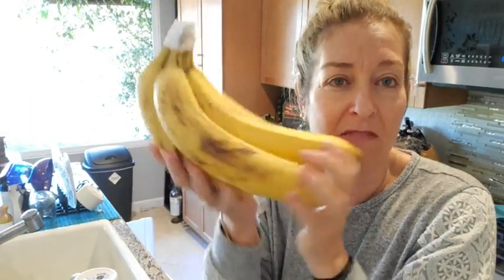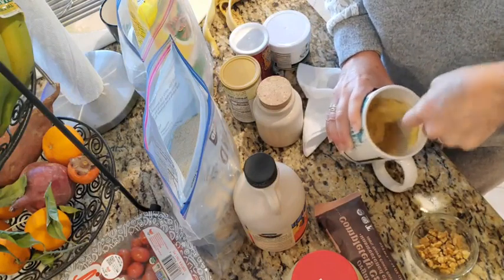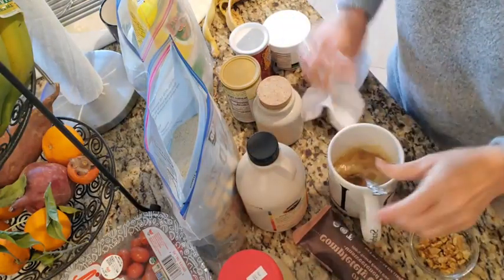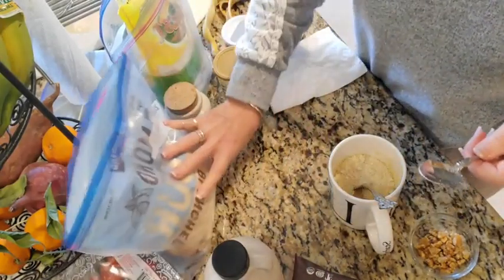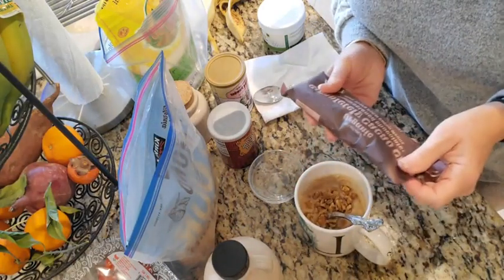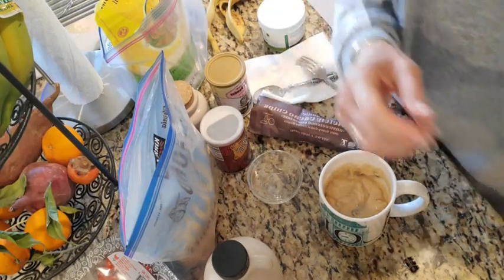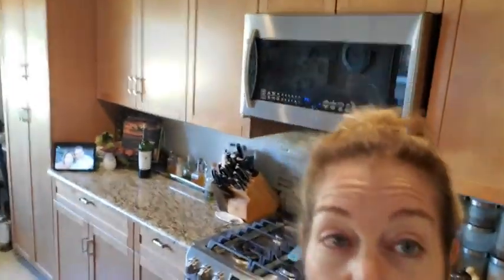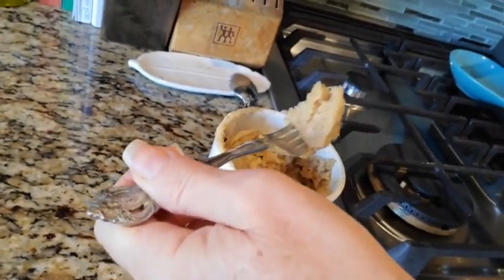Chocolate Chip Banana Nut Mug Cake - GF DF Healthy Dessert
Dessert for breakfast?! Oh yes! This delicious, healthy cake makes a filling and delicious morning meal (or any meal for that matter!).  It's a microwave mug cake that is full of protein and has no refined sugar, weird ingredients or funky chemicals and is Gluten and Dairy Free!  How can that possibly taste good?! Well, it does! Give this easy cake a try and look forward to breakfast every morning!!

HERE’S WHAT YOU’LL NEED:
Very Ripe Banana
Pure 100% Maple Syrup
Tahini **Peanut or Almond Butter can be substituted**
Vanilla Extract- I like this one
Almond Flour
Oat Flour
Baking Soda
Baking Powder
Chopped Walnuts (optional)
Chocolate Chips (optional)

🎨If you enjoy crafting and especially DOLLAR TREE DIY’s then JOIN our fabulous GLUE DOT FAMILY 👨‍👩‍👦‍👦 by CLICKING the SUBSCRIBE BUTTON above …..also CLICK ON THE BELL 🔔 to be notified when I upload new videos! THANKS!!
Happy crafting,
elaine petrakis midnight crafter

✳💚  🦉 DRAWING LINK to win a FREE BLING OWL KEYCHAIN 🦉

🔹 Shop items I LOVE from my videos and other favorites of mine

💛 HOW TO FIND SUCCESS AS A YOUTUBER- I use this program and it has been a tremendous resource